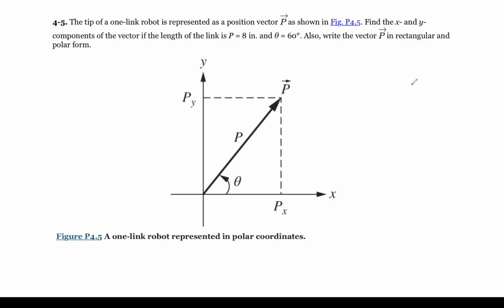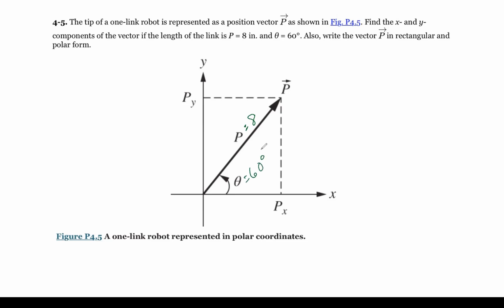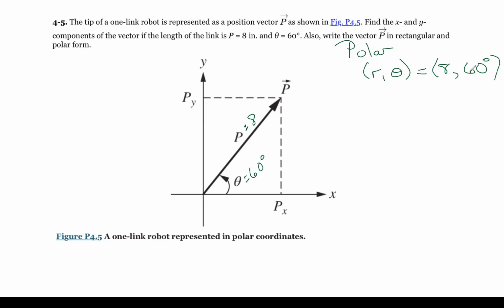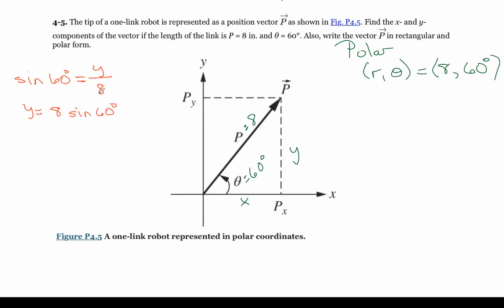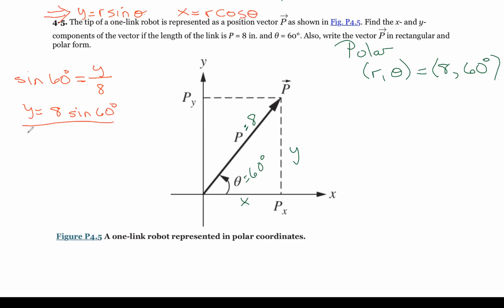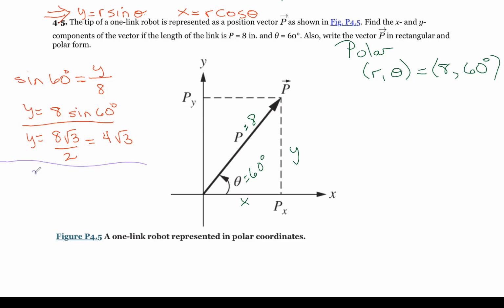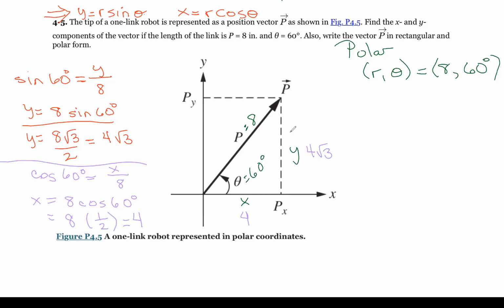worksheet 4a problem 2